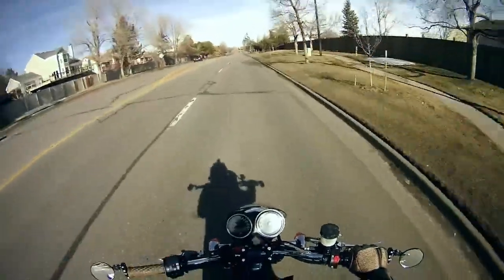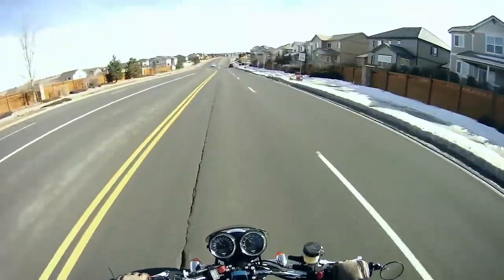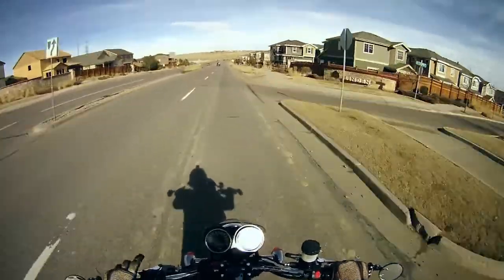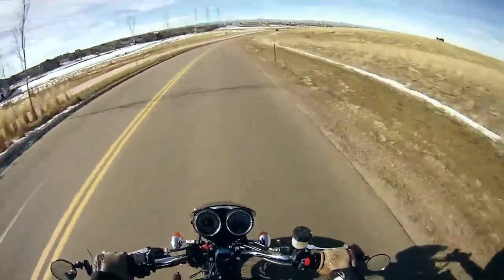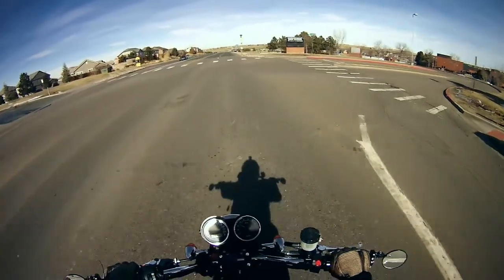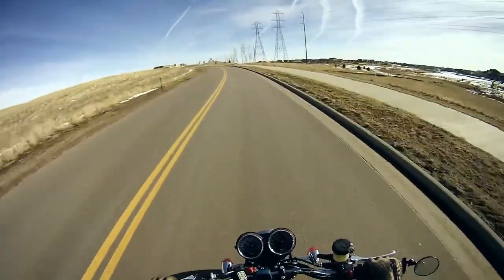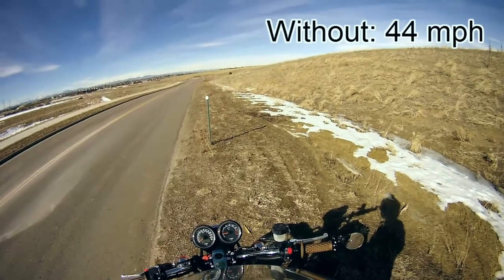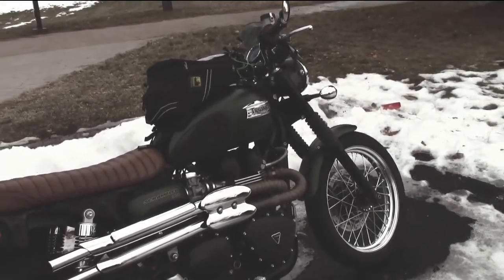Dart Flyscreen Review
I've finally done it!  Everyone is always asking me what I think of the Dart Flyscreen.  Well, once and for all here is a review.  I realize the "objective test" is not perfect... perhaps it warrents trying it again, at interstate speeds, but really this was just to get some data to support one argument or another...

results with: 4:27
results without: 8:10